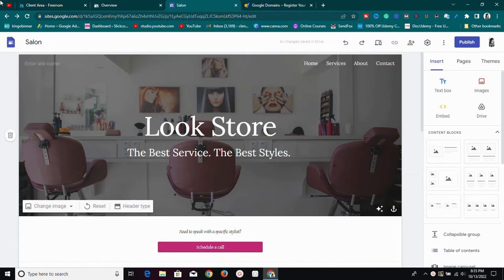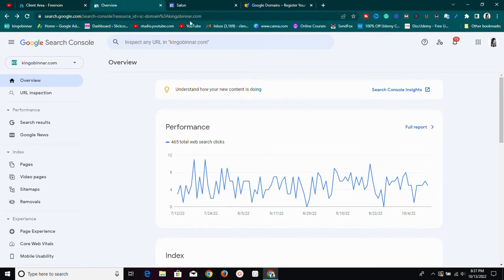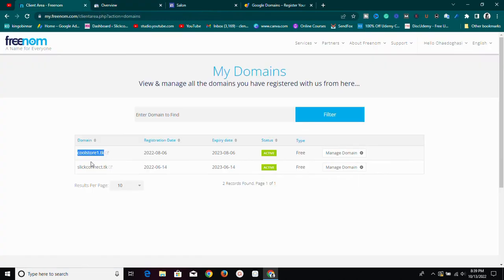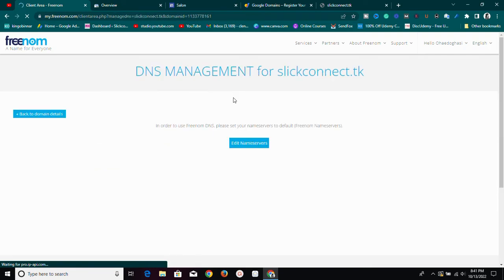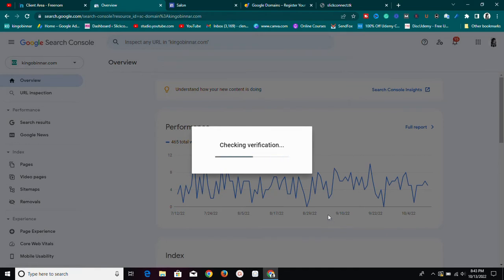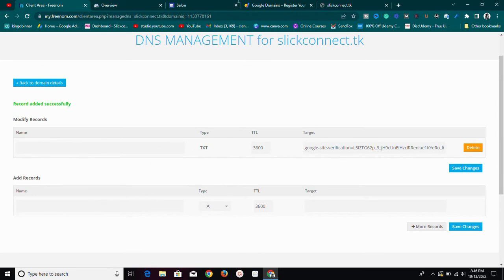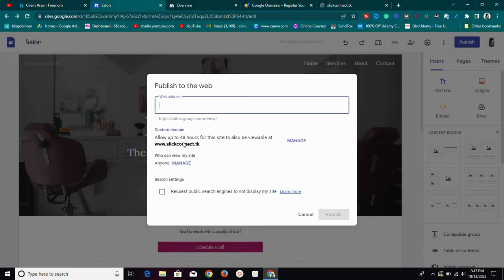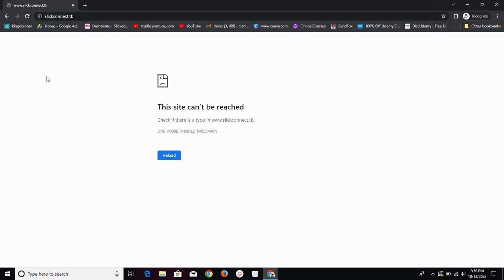How to connect custom domain with google sites - Full tutorial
In this video, I showed you How to connect a custom domain with google sites. The steps are easy and you should follow them to get your custom domain connected to your google sites.

Please follow the steps in the video

Click this link to learn more about the eCommerce store set up with ecwid and google sites

Kind Regards,
king Obinnar